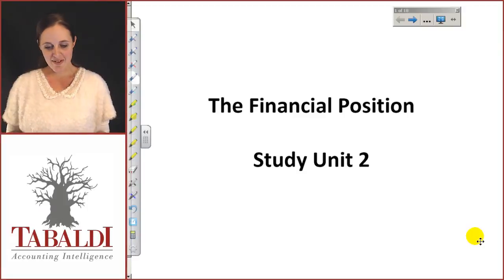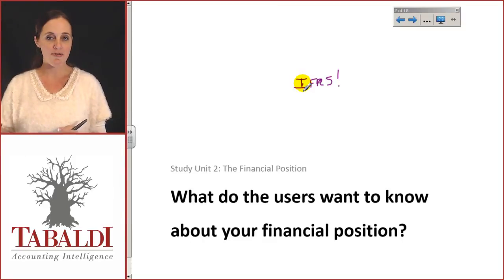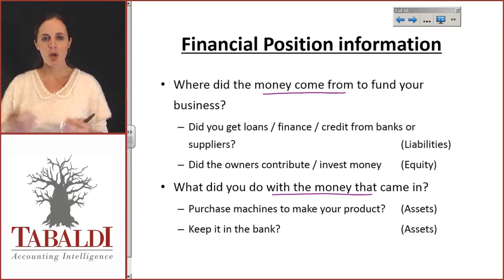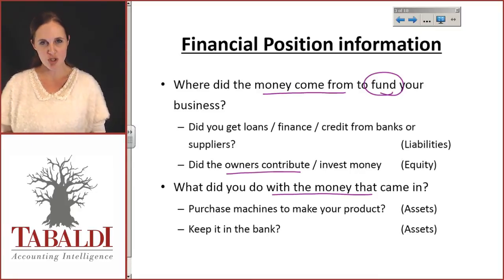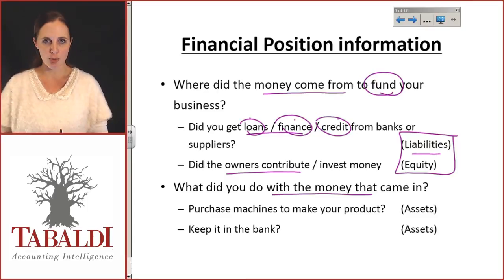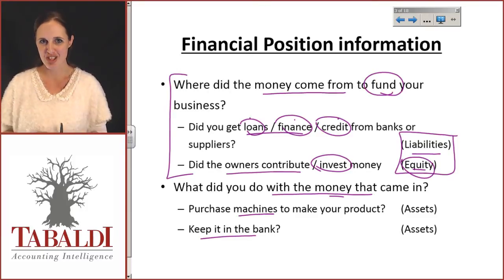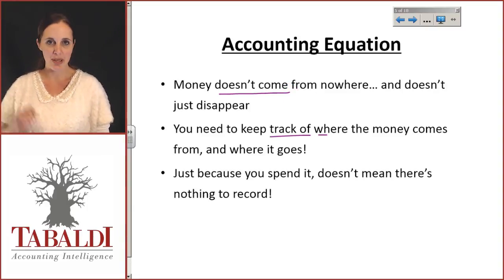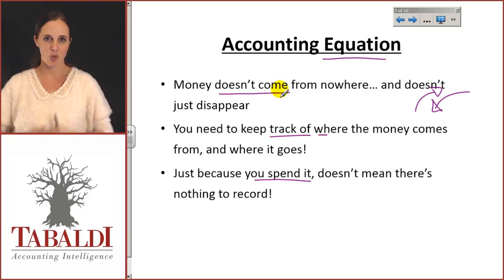FAC1502 - SU2 - The Types of Financial Information That Must Be Included